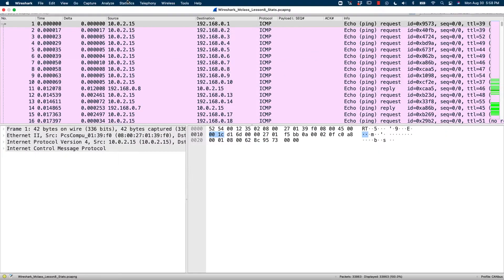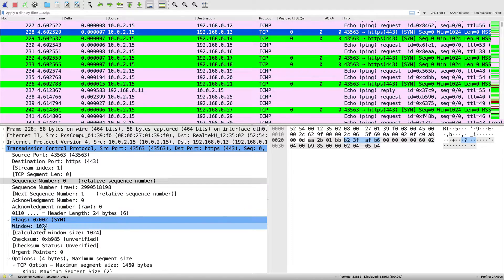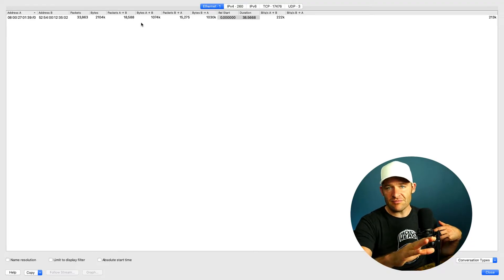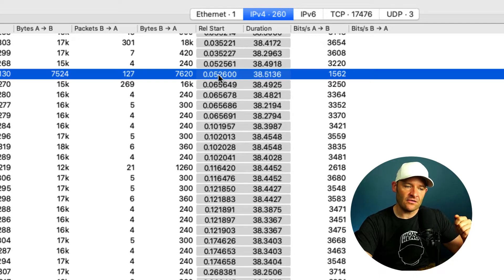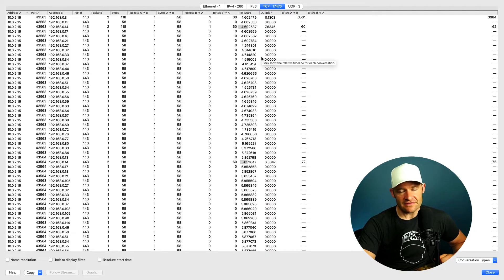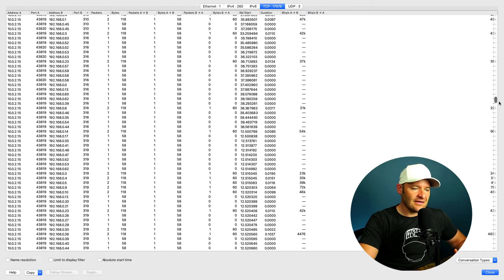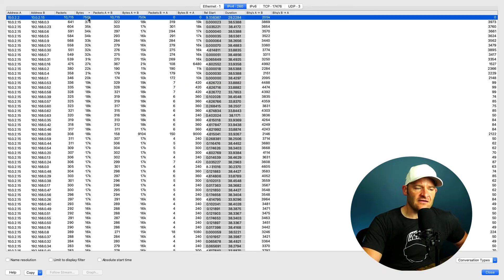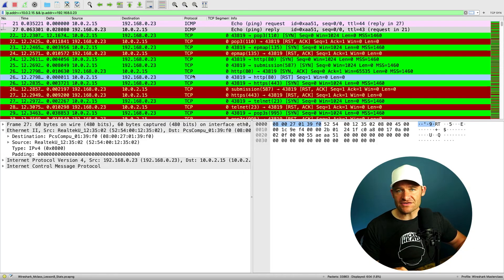Reading PCAPs with Wireshark Statistics // Lesson 8 // Wireshark Tutorial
Protocol analysis is hard to do if we try to look at a pcap one packet at a time. In Wireshark we can use the Statistics feature to get a high level view of the conversations, protocols, and addressing in use in the traffic. Let's learn how to use this feature.

(Select Export | Download to pull the trace down locally)